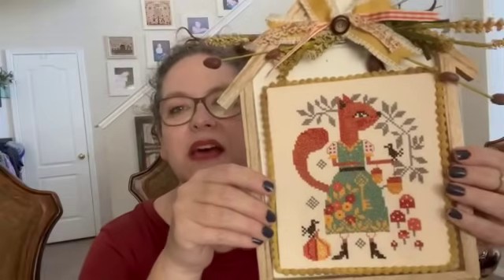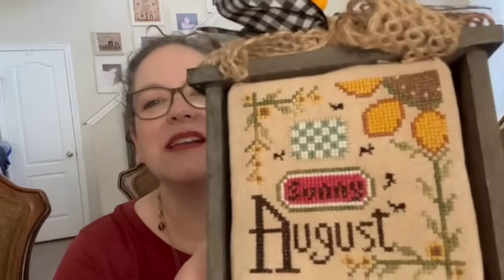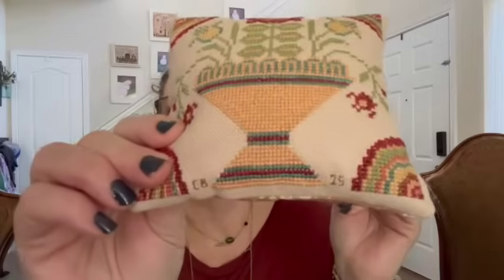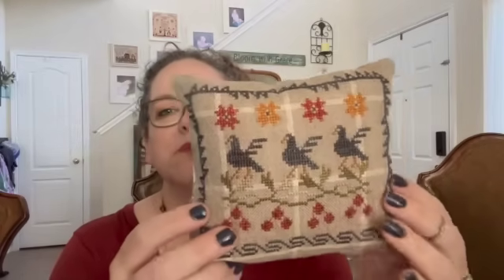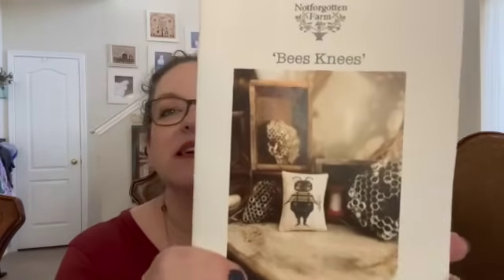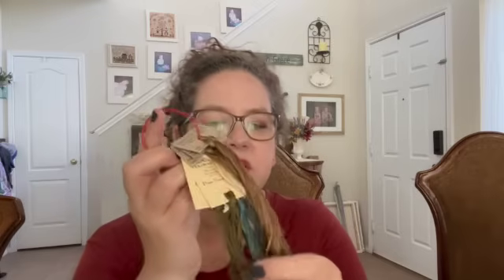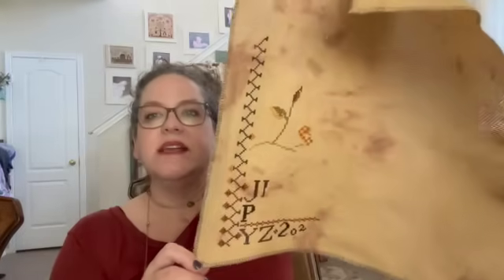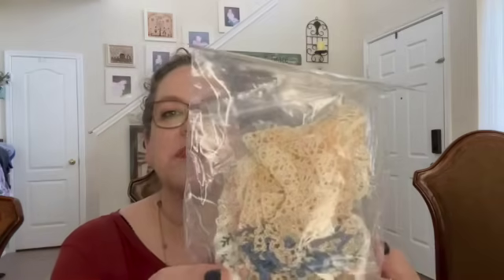Squirrel, Sunflower, Sampler September Flosstube #78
Thanks for your support and encouragement!